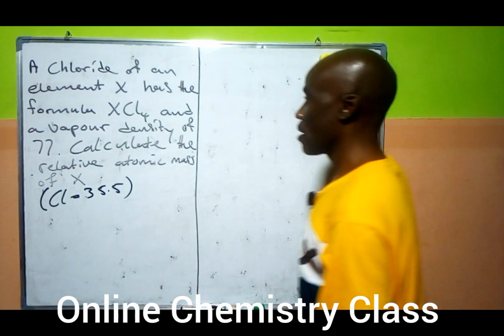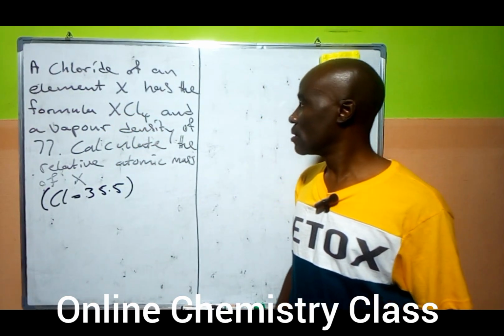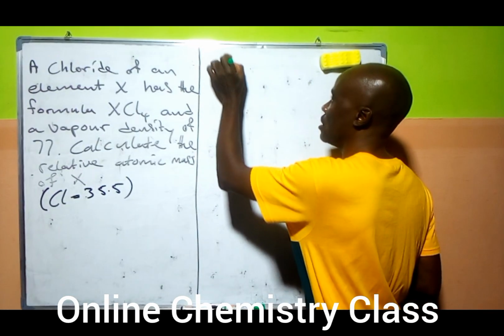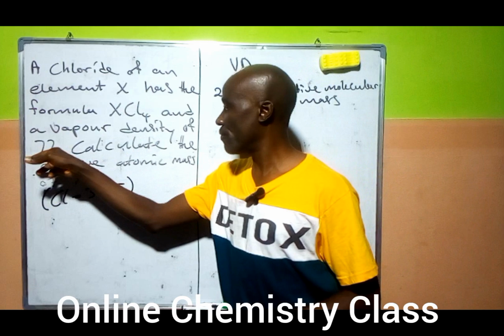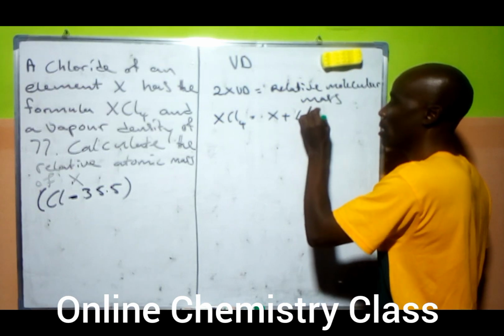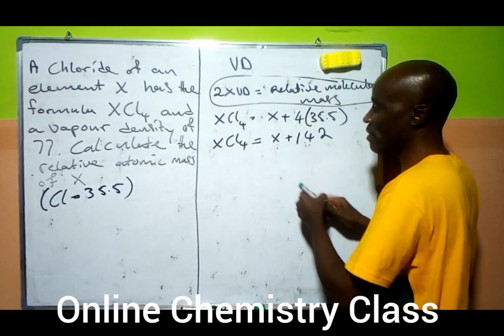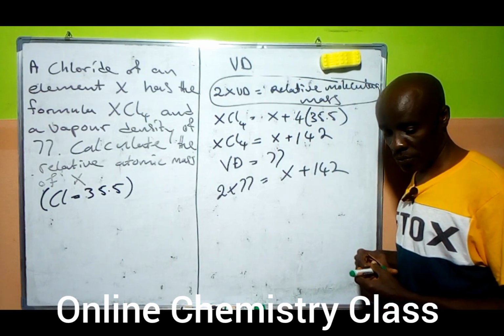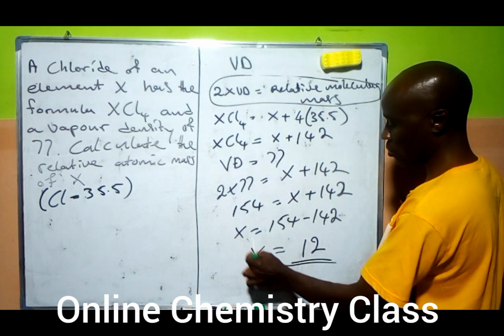How to calculate relative atomic mass using vapour density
This video shows how you can calculate the relative atomic mass using vapour density of the substance. The question below is used as an example:

A chloride of an element X has the formula XCl4 and a vapour density of 77. Calculate the relative atomic mass of X (Cl = 35.5)